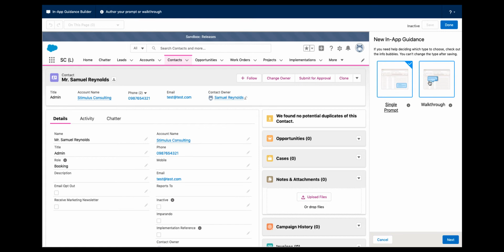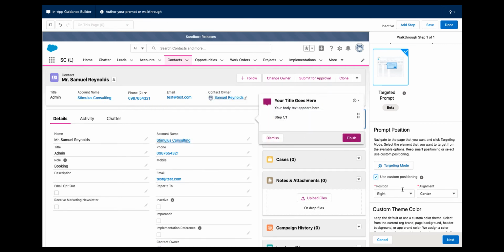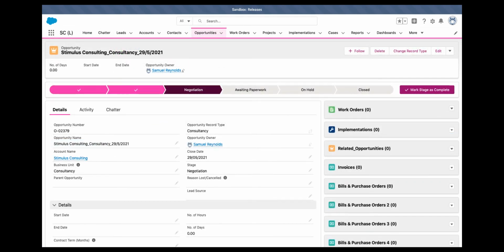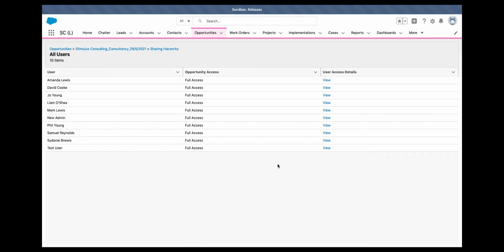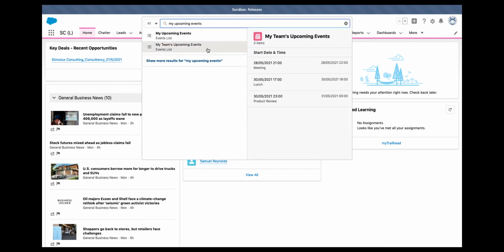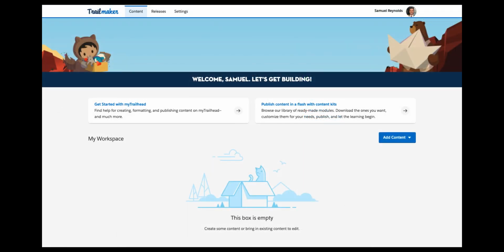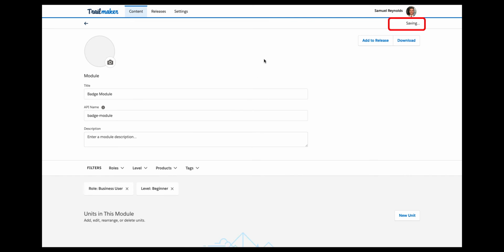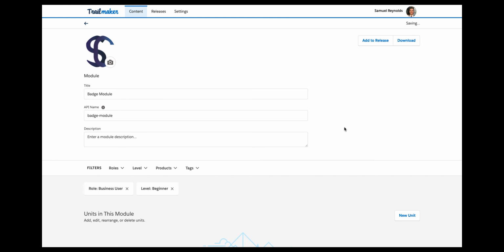Salesforce Tutorial Video | Summer '21 Release Updates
In this video, we take you through some of the incredible new changes from the Salesforce Summer '21 release.